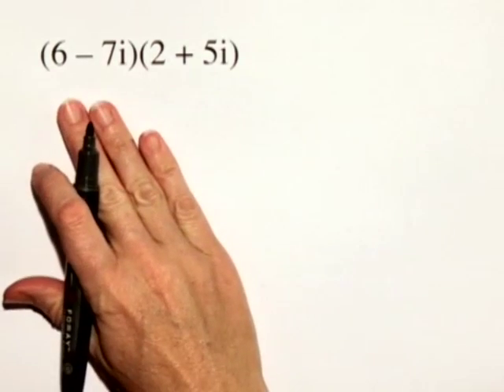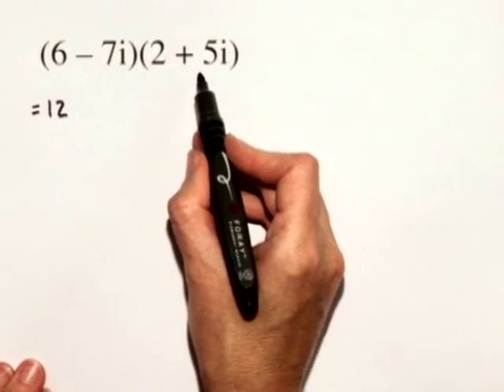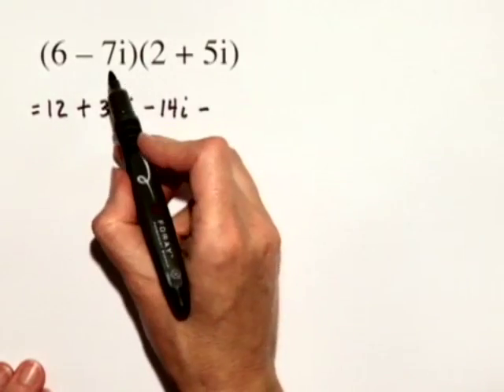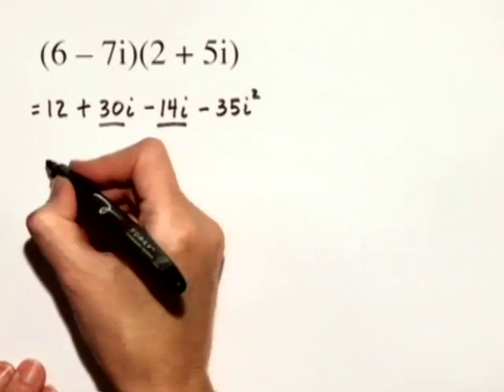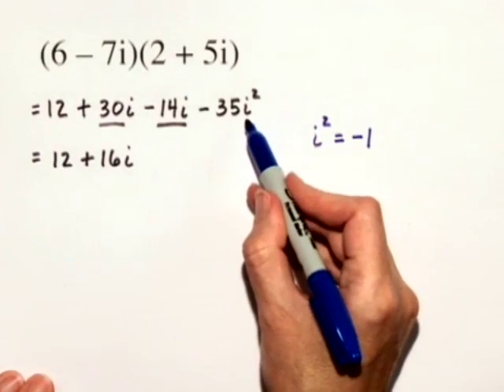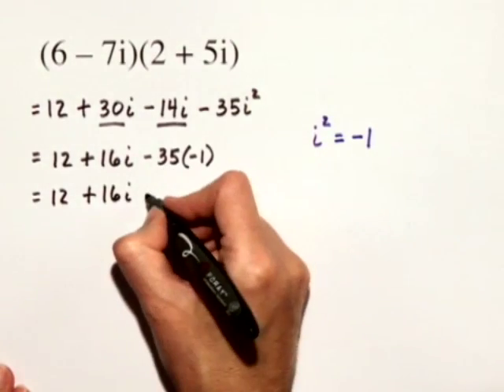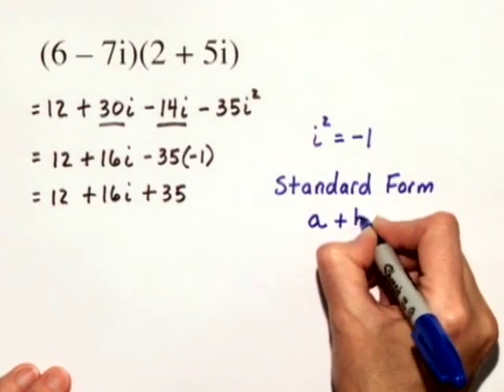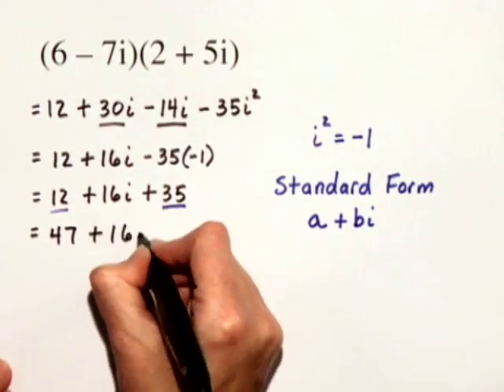Blitzer ColAlgEss5e CTPvideo 01 32